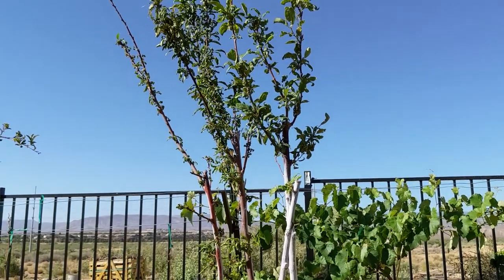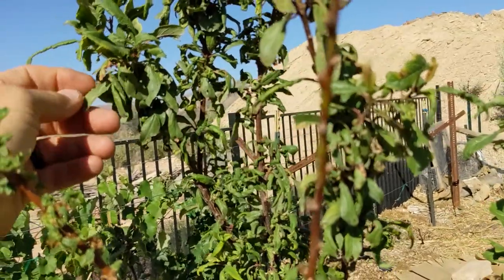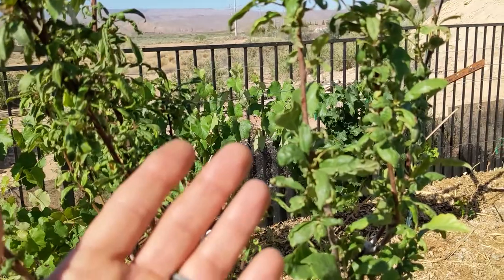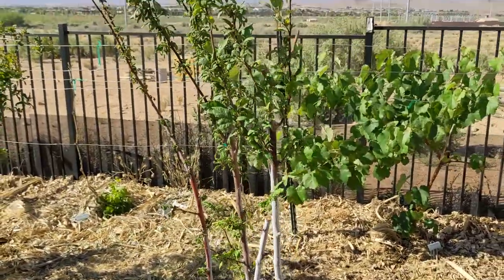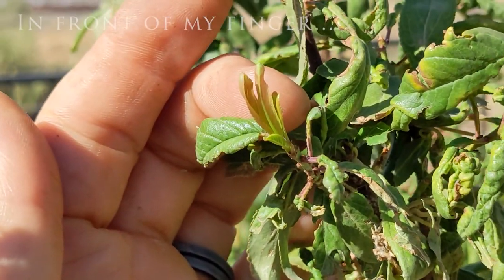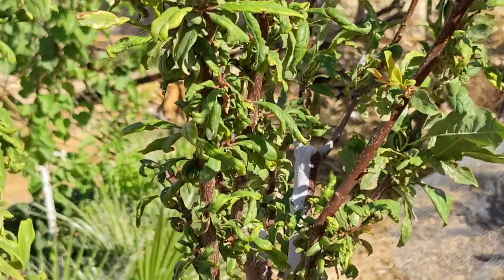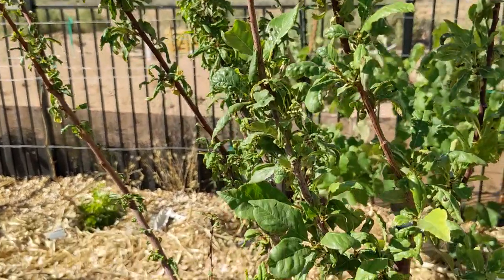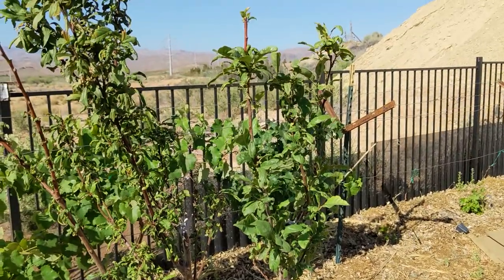Update: plum, pluot leaf curl fix, what worked and how can it be fixed in the future.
I gave an update on the plum leaf curl fixes that I applied to this pluot tree. It is a four in one on citation root stock. Flavor King, Flavor Queen, Flavor Supreme, and Dapple Dandy. Watch the video to know what you can try to fix plum leaf curl.